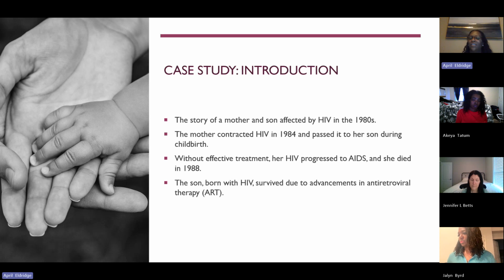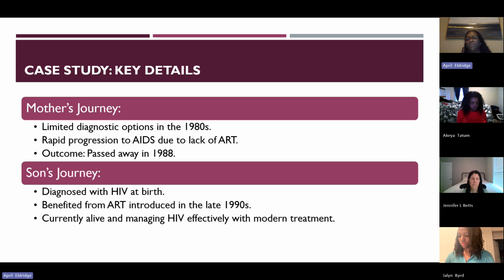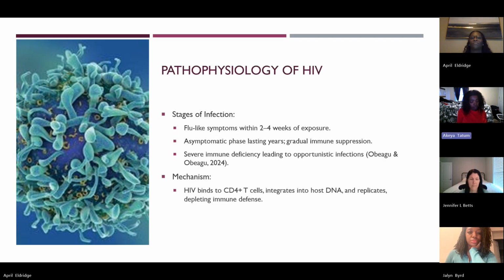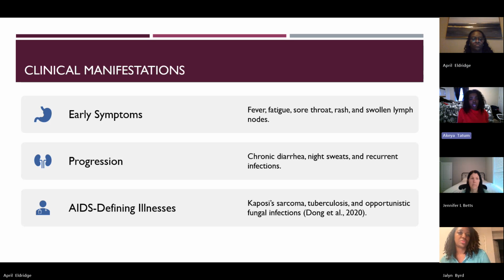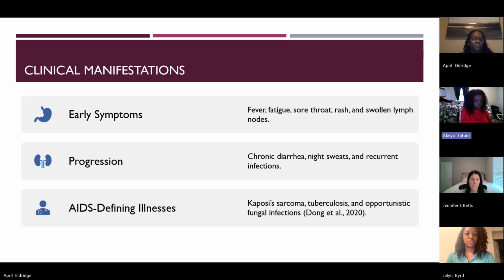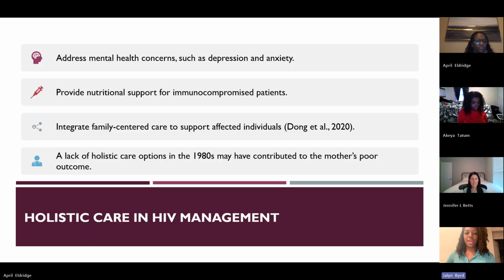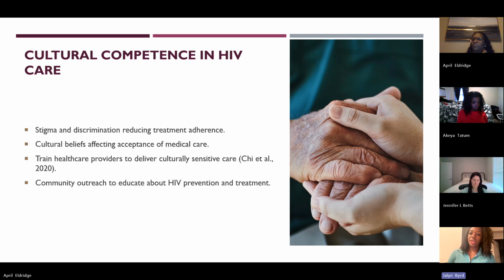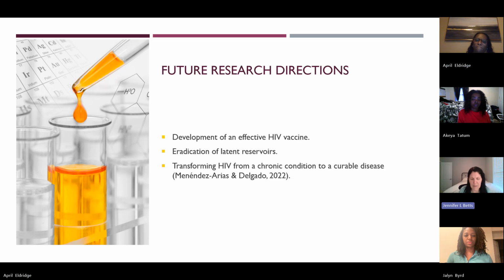HIV PRESENTATION 7100